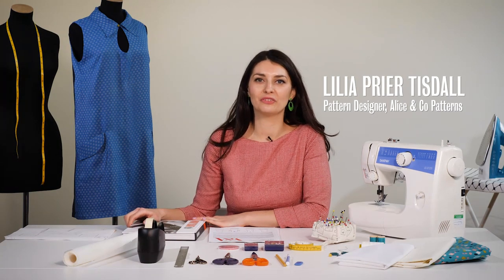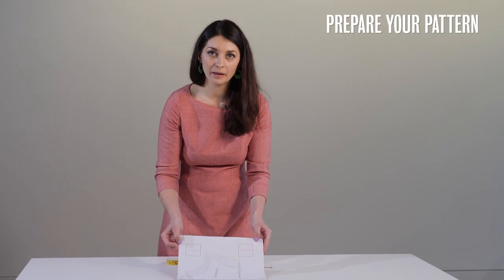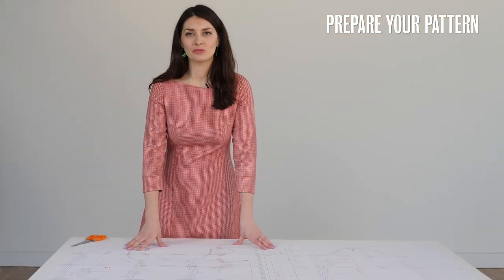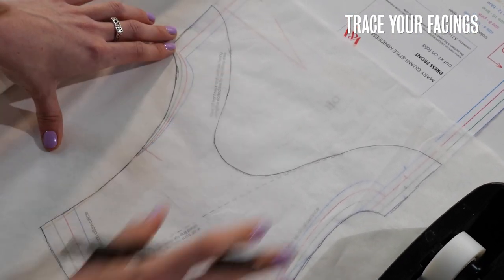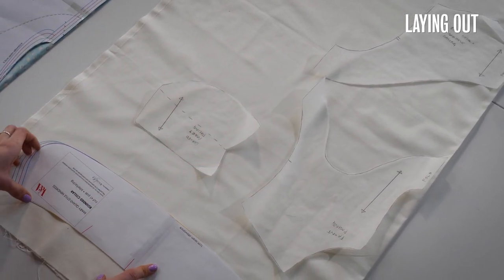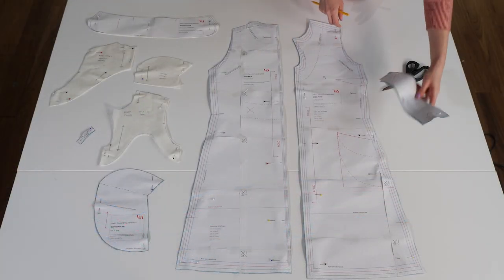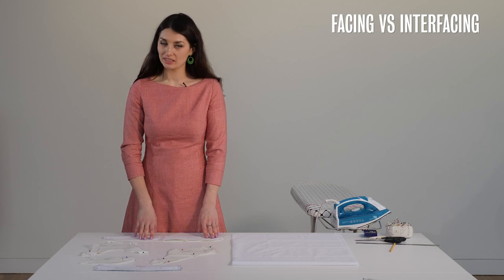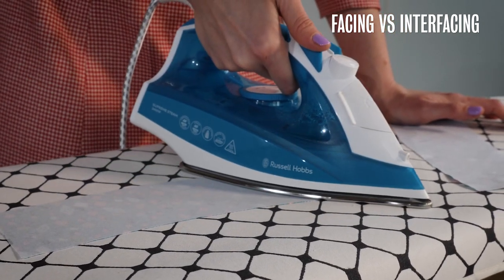Sew your own Mary Quant-style minidress – Part 1 | Tutorial | V&A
Want to make your own 1960s-style minidress? We asked designers Alice & Co Patterns to create an exclusive, easy-to-sew dress pattern inspired by fashion icon Mary Quant. Sew along at home with this 3-part workshop, guiding you through each step from start to finish.

Part one shows you how to:
🧵 Choose your design
🧵 Assemble your pattern
🧵 Cut your fabric

Get started by downloading the free pattern & instructions from our

✂️ Steps ✂️
0:00 INTRODUCTION
1:56 PREPARE YOUR PATTERN
4:38 TRACE YOUR FACINGS
6:28 PREPARE YOUR FABRIC
6:58 LAYING OUT
8:27 CUTTING OUT
9:05 TRANSFER MARKINGS
10:33 FACING VS INTERFACING

Get inspiration and share your own makes on Instagram using hashtag WeWantQuant.
Fabric generously donated by Ray Stitch.